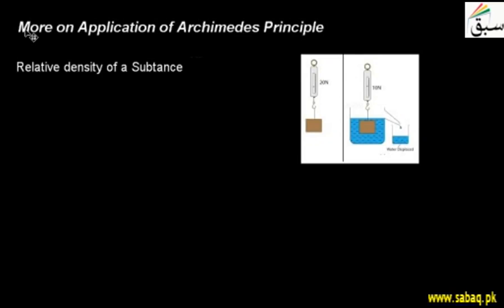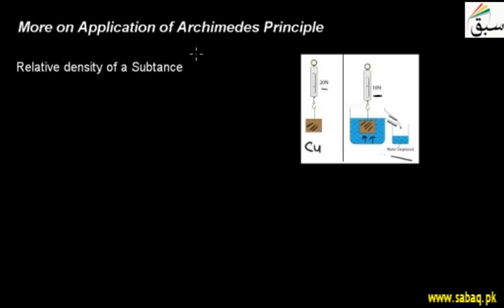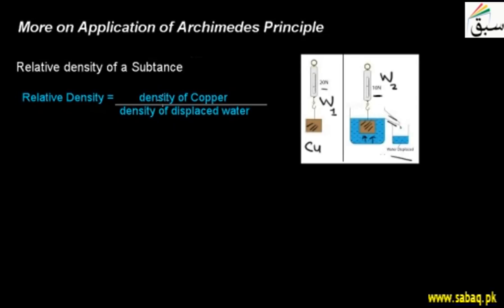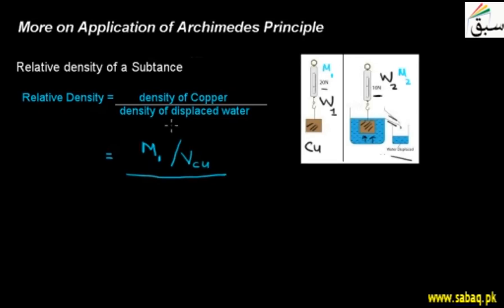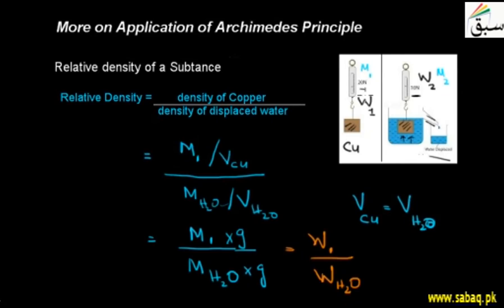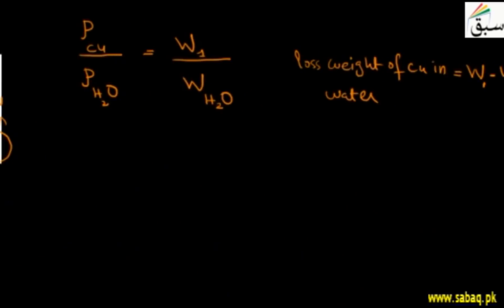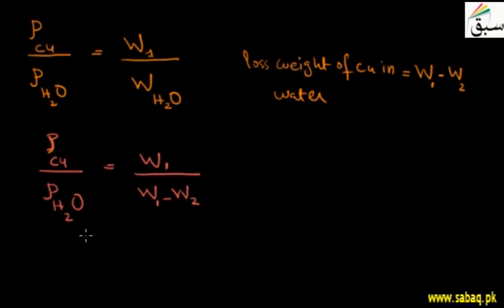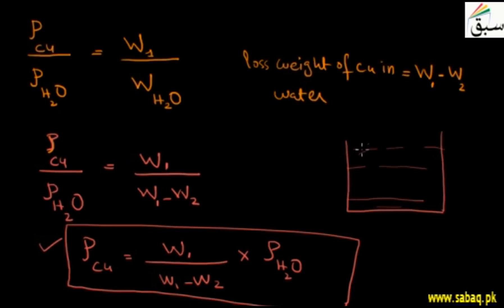More on Application of Archimedes Principle 1, Physics Lecture | Sabaq.pk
An iron nail sinks because it has more weight than the weight of the water it displaces.
This video is about: More on Application of Archimedes Principle 1. Practice tests and free video lectures for Physics, Chemistry, Biology, Math’s, Computer Science, English & more subjects are also available at Sabaq.pk. So, subscribe to Sabaq.pk/Sabaq Foundation now and get high marks in your exams.

CLASSES WE COVER AT SABAQ.PK / SABAQ FOUNDATION:

1. KG
2. Class 1
3. Class 2
4. Class 3
5. Class 4
6. Class 5
7. Class 6
8. Class 7
9. Class 8
10. Class 9
11. Class 10
12. Class 11
13. Class 12
14. Class 13
15. Class 14
16. MCAT
17. ECAT
18. CSS

BOARDS WE COVER AT SABAQ.PK / SABAQ FOUNDATION:

1. FBISE
2. Punjab Board
3. Sindh Board
4. KP Board
5. Balochistan Board
6. Cambridge

STUDY MATERIAL WE OFFER AT SABAQ.PK / SABAQ FOUNDATION:

1. Physics Lectures
2. Chemistry Lectures
3. Mathematics Lectures
4. Biology Lectures
5. English Lectures
6. General Science Lectures
7. Computer Science Lectures
8. General Math Lectures
9. Accounting Lectures
10. Statistics Lectures
11. Advance Accounting Lectures
12. Cost Accounting Lectures
13. Practice Tests
14. Physics Practical
15. Chemistry Practical